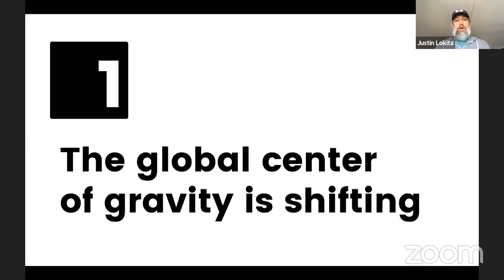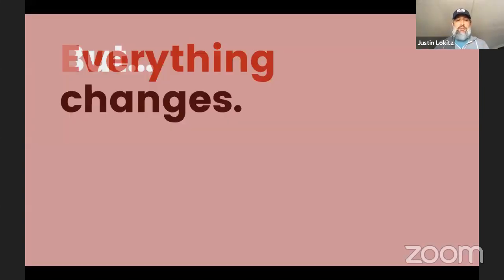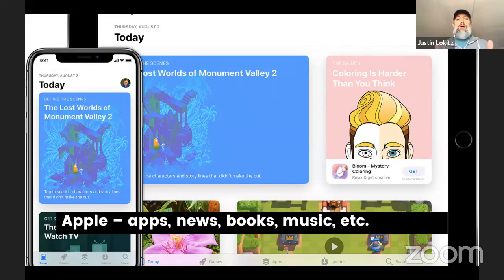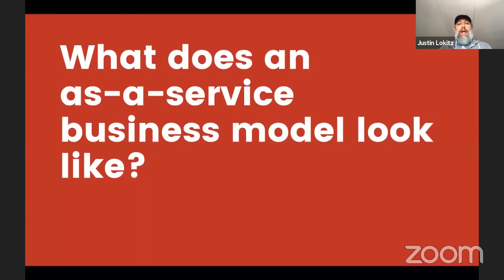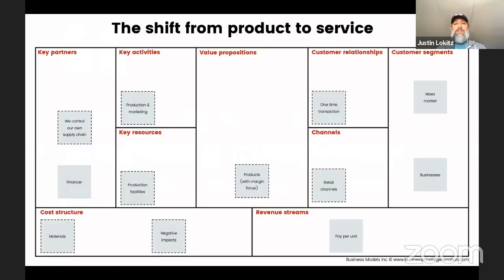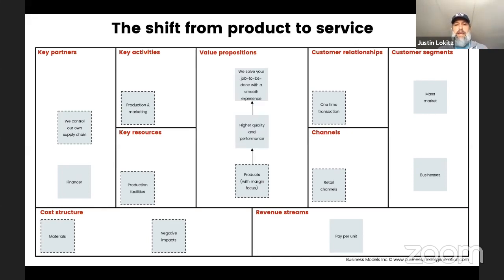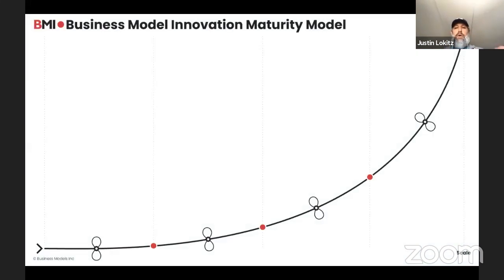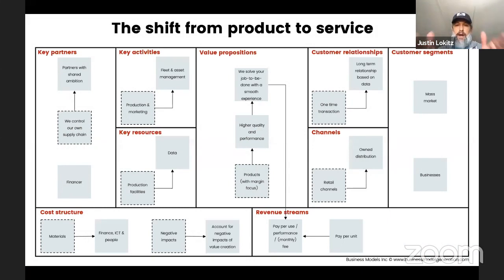Business Model Shifts for the Future